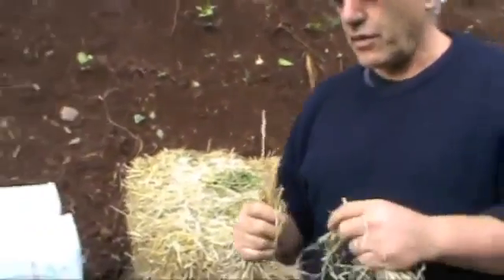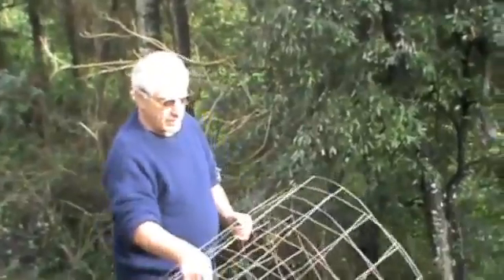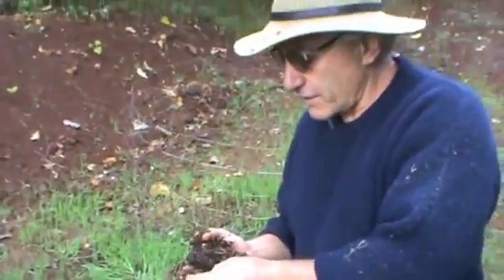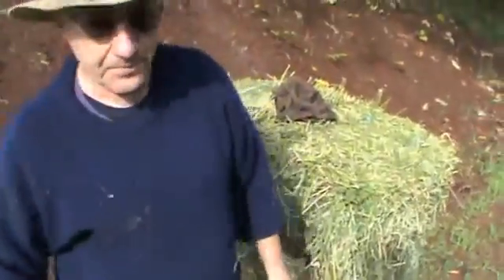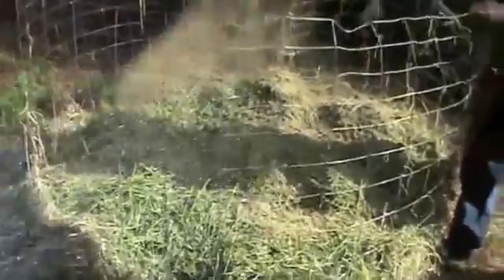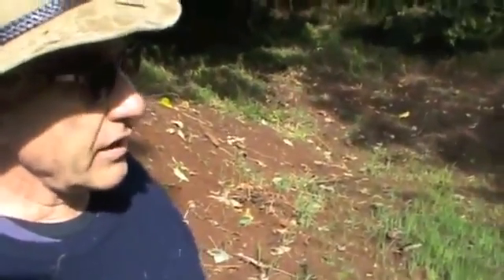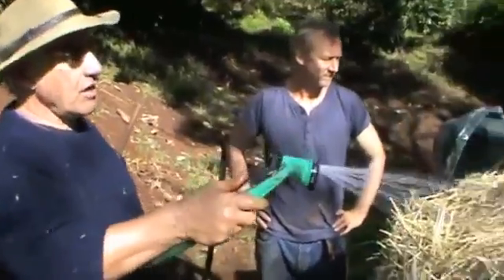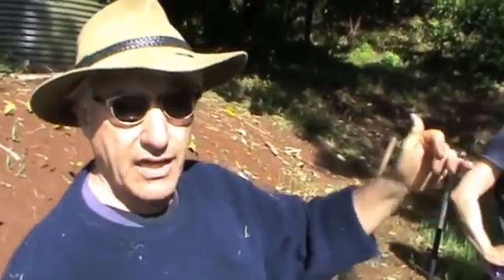Trust Natures Bio Vital Composting Part 1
Lets start talking about how to regenerate soil by using compost that is rich in a high diversity of beneficial plant and soil microorganisms. Healthy soil has more than 5 tonnes of microbes per acre and this is the workforce than enables you to achieve the goals of sustainable agriculture.